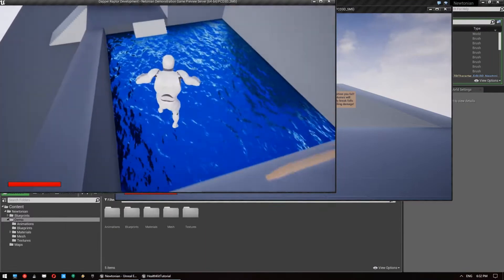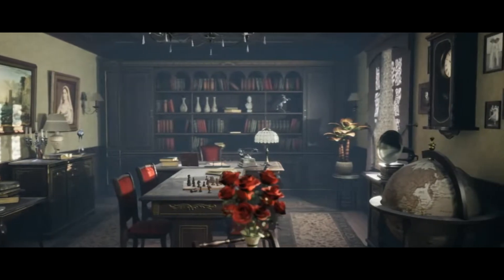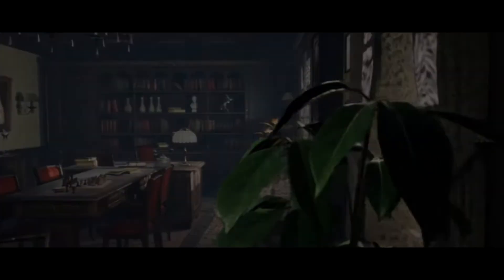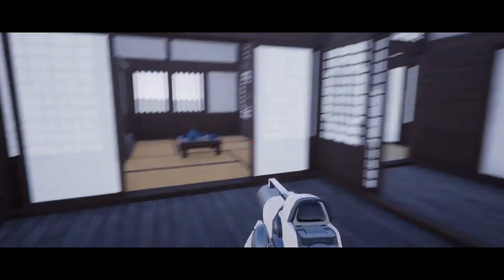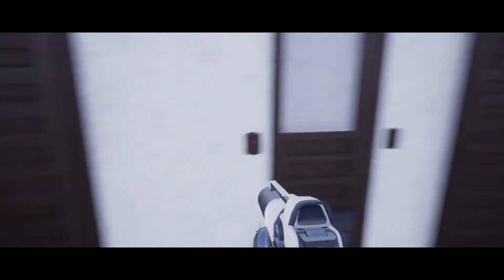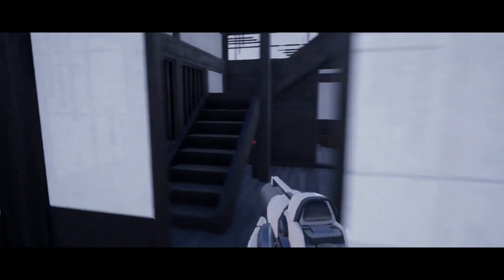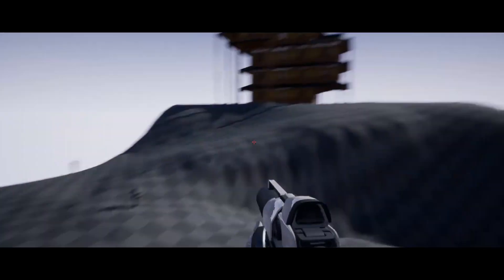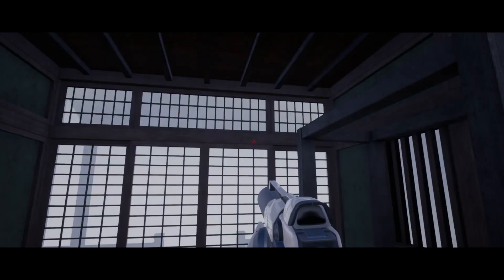Fab Marketplace Free Stuff | $54 FOR FREE December 2024 Part 2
Claim these give free assets on the Unreal Engine Fab marketplace before the end of the month!

🔖Topics Covered:
00:00 - Intro
00:26 - Old Office
01:17 - Modular Japanese Architecture Pack
02:21 - Newtonian Falling and Momentum Damage System
04:03 - Outro